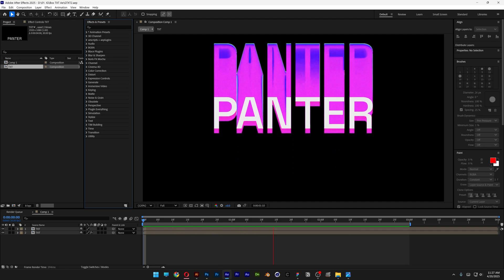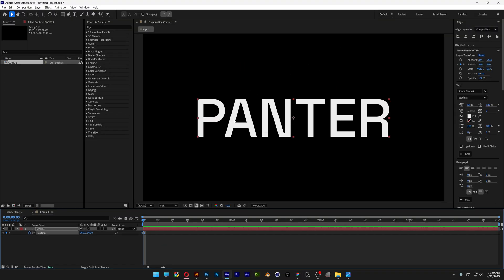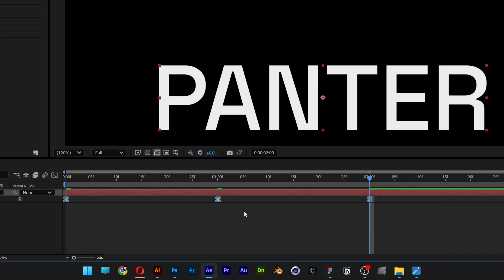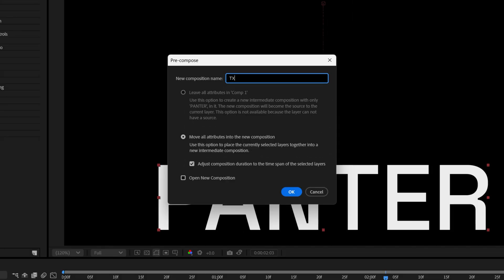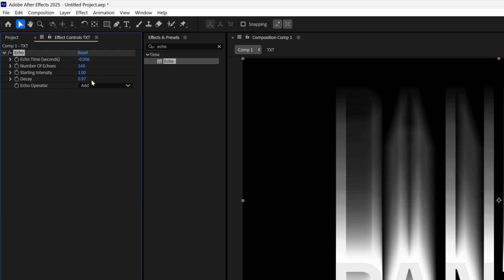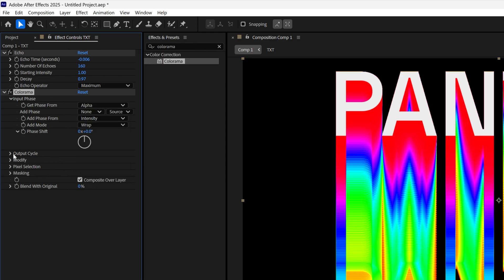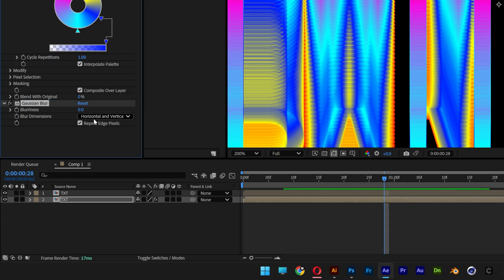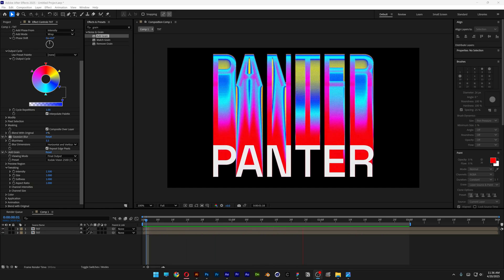How To Make RGB Blend Text Effect In After Effects